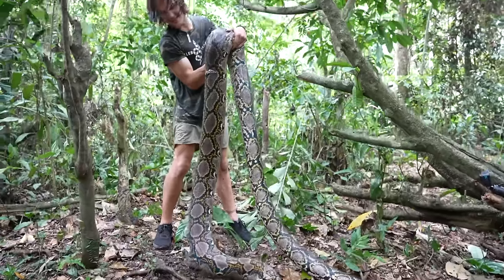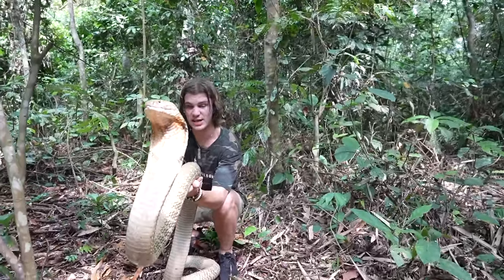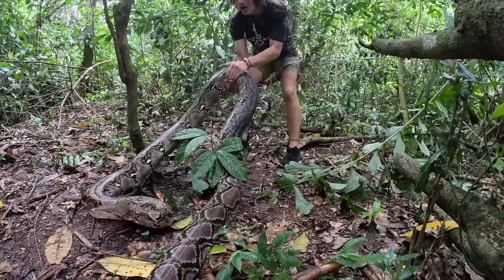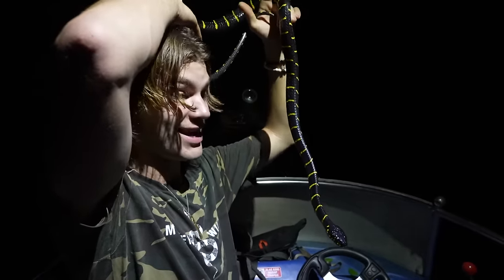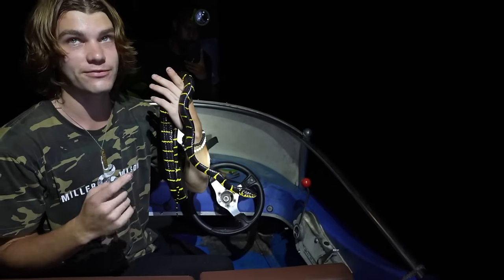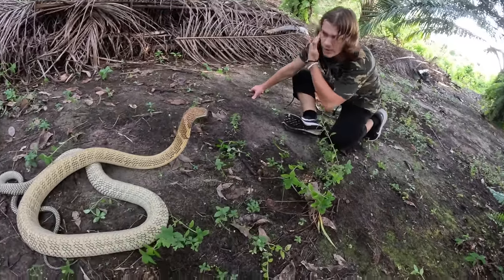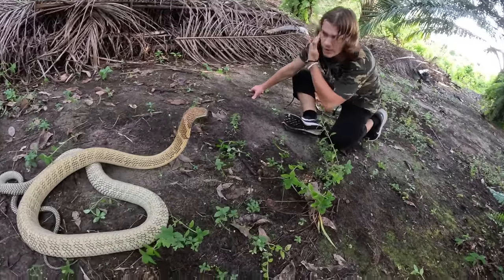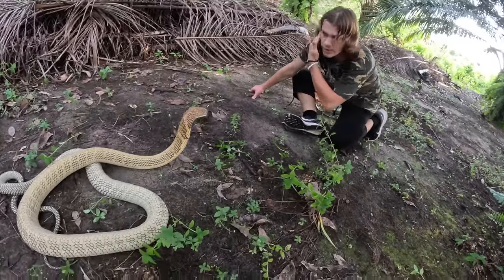Surviving the GIANT SNAKE JUNGLE of BORNEO! Pt.4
We explore a remote jungle in BORNEO searching for the deadliest SNAKES in the WORLD. Saltwater Crocodiles, King Cobras, Reticulated Pythons, Sun Bears and Orangutans all live out here. We milk a GIANT King Cobra, find the WORLDS LONGEST snake and have a beautiful connection with a mildly venomous SNAKE in the mangroves.

Huge thank you to my brothers HARIE & DIAZ, if you want to go on an EPIC adventure in BORNEO contact them on INSTAGRAM! @diazborneo & @harie

tersedia subtitle indonesia

Kami menjelajahi hutan terpencil di BORNEO mencari ULAR paling mematikan di DUNIA. Buaya Air Asin, Raja Kobra, Ular Piton, Beruang Madu, dan Orangutan semuanya tinggal di sini. Kami memerah King Cobra RAKSASA, menemukan ular TERPANJANG DUNIA dan memiliki hubungan yang indah dengan ULAR berbisa ringan di hutan bakau.

VIDEO BARU SETIAP MINGGU!

Terima kasih banyak untuk saudaraku HARIE & DIAZ, jika Anda ingin melakukan petualangan EPIC di BORNEO, hubungi mereka di INSTAGRAM! @diazborneo & @harie